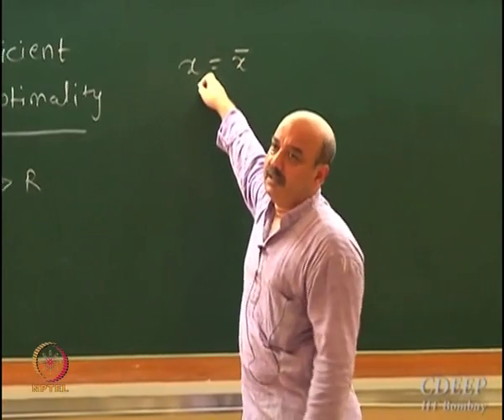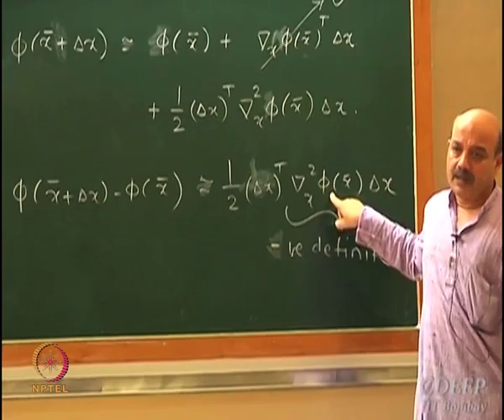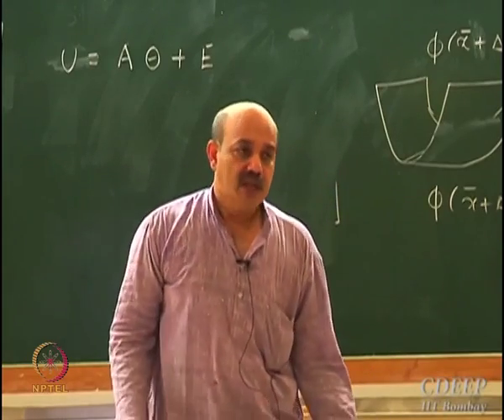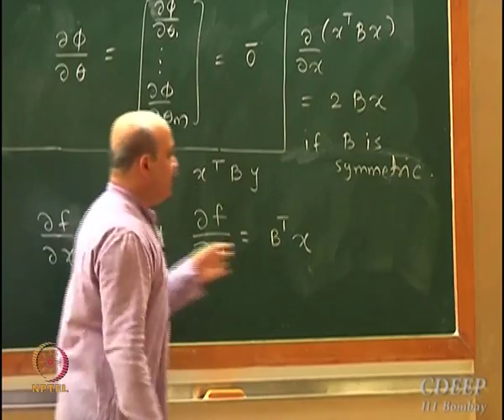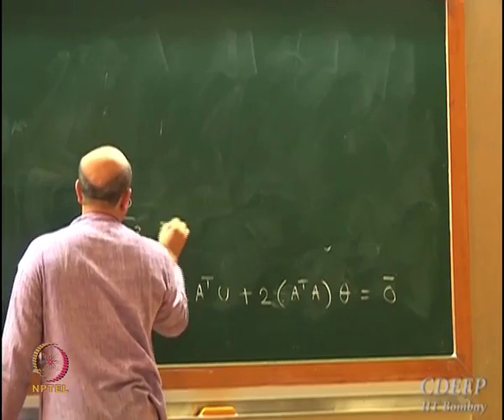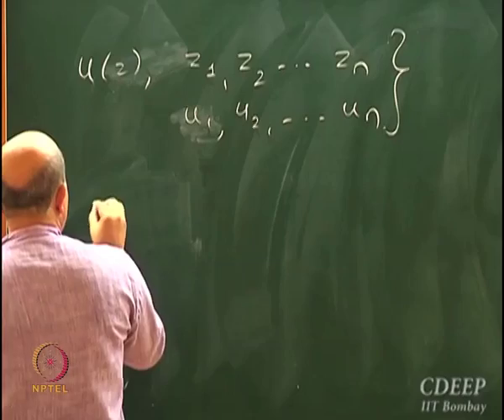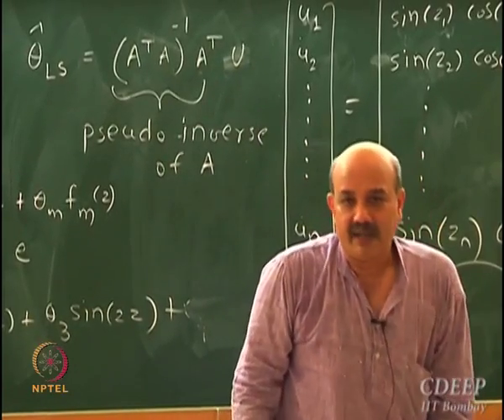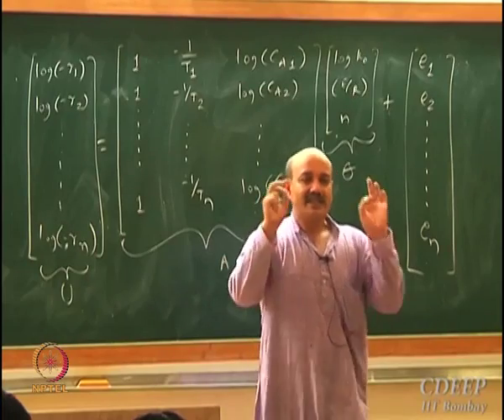Mod-01 Lec-18 Least Square Approximations :Necessary and Sufficient Conditions